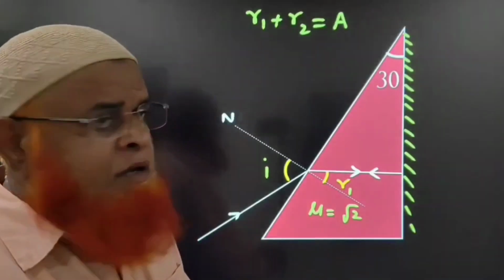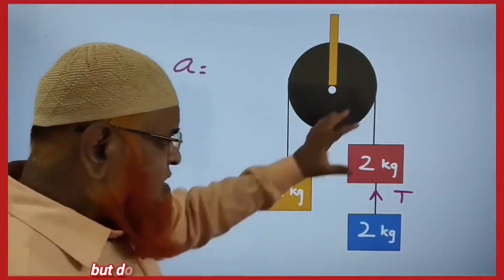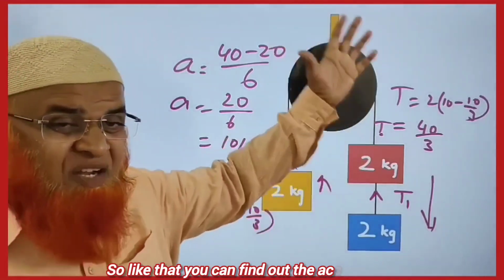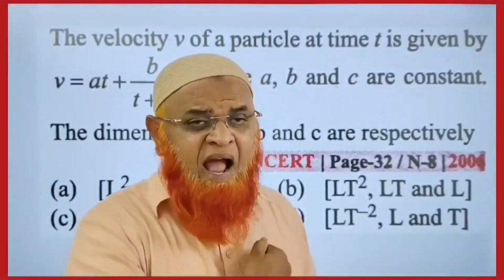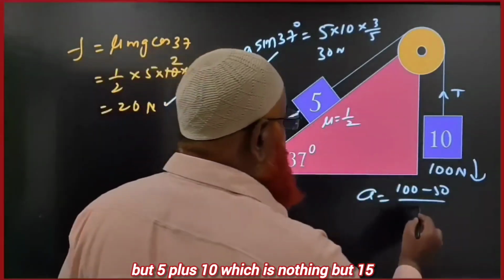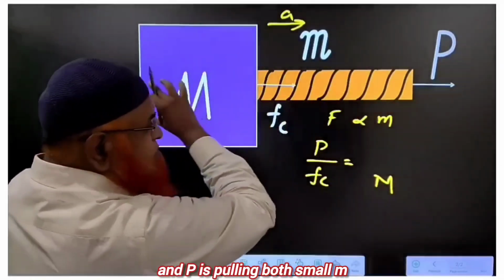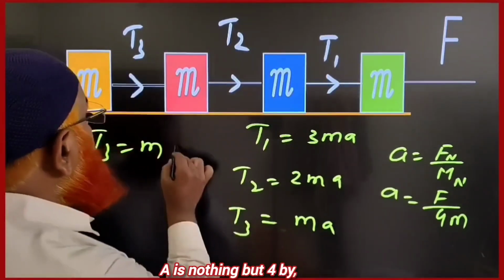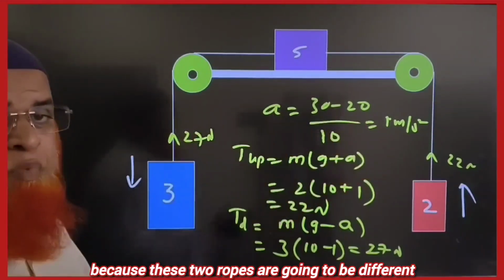10 Physics short tricks for NEET and JEE mains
Learn how to study effectively with scientifically proven techniques like mind mapping and active recall. Improve your study habits with this helpful video!
Semiconductors class 12.
Capacitors.
Zener diode.
Learn how to study effectively with scientifically proven techniques like mind mapping and active recall. Improve your study habits with this helpful video!Why do we forget in the exam ?How to improve Physics problem solving skills |NEET and Jee mains |How to score 120 marks in 120 hours |In this video we have discussed about physics tricks for Neet 2025 and neet strategies Work energy and power short tricks |kinematics short tricks|Motion in one dimension class 11|Atoms short tricks|Physics tricks for Neet FASTEST SHORT TRICKS 👇 fakruddinacadamyphysics aiimsMy videos are included with1) Physics strategy for jee mains 20252) Relative motion tricks for neet,3) Constrained motion neet,4) Relative velocity,5) Circular motion neet 2025.6) Kinematics short tricks for neet,7) Motion in one dimension tricks8) Relative motion classplus 11 neet,9) Relative motion tricks